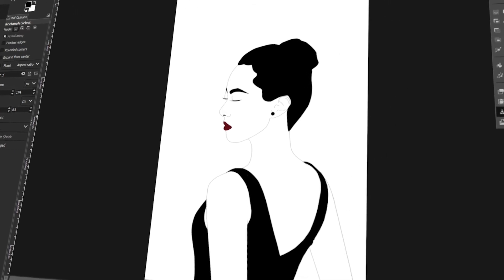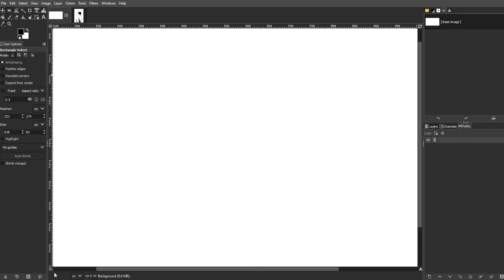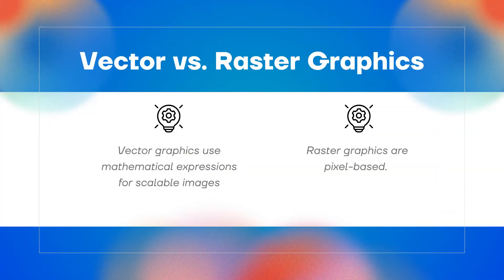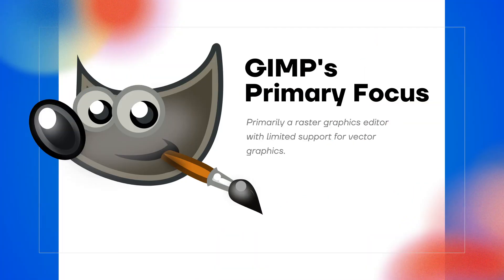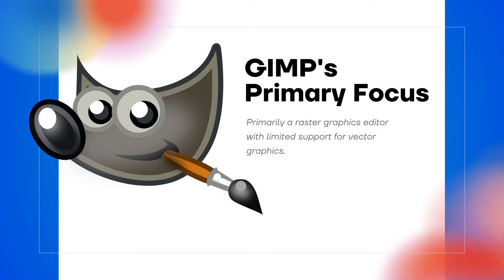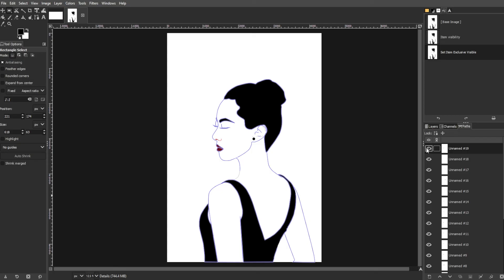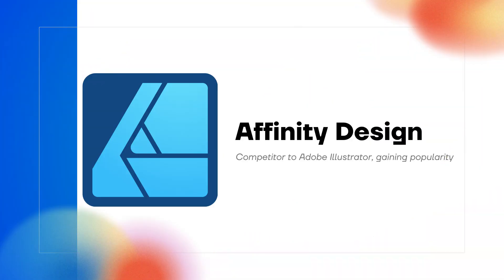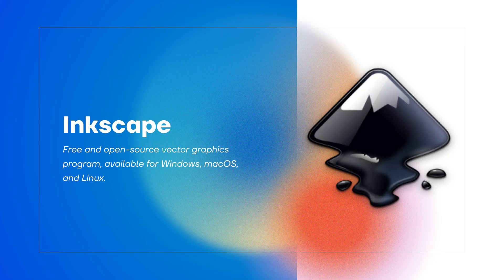How to Save or Convert Files as SVG (Vector) in GIMP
Can you export images as SVG in Gimp? Can you convert a jpeg to SVG? In this tutorial, we go over how you can save or convert files as SVG despite the challenges.